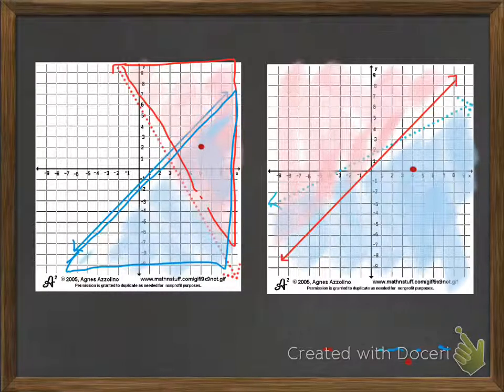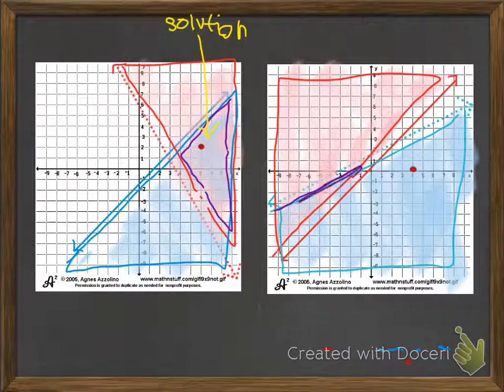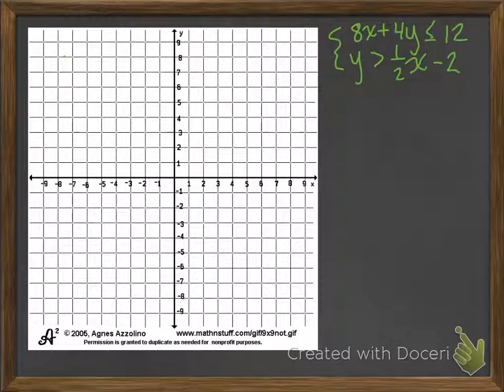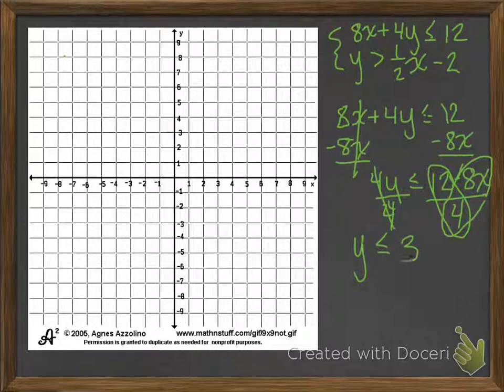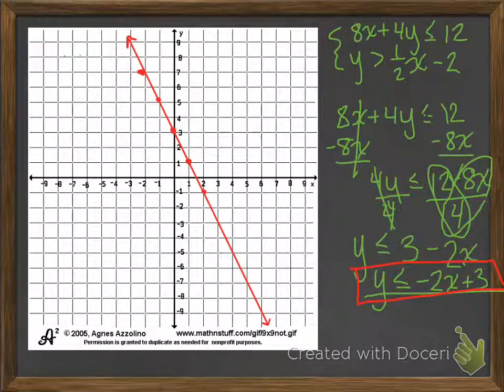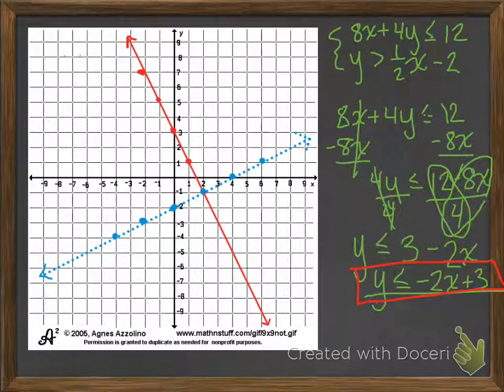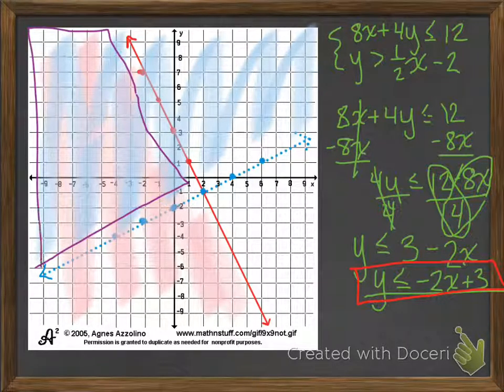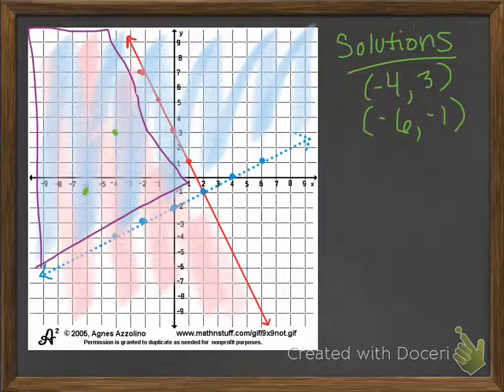Systems of Linear Inequalities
Algebra 1 solving systems of linear inequalities